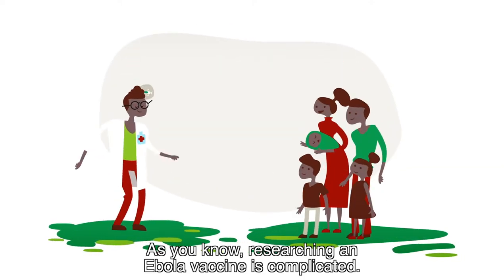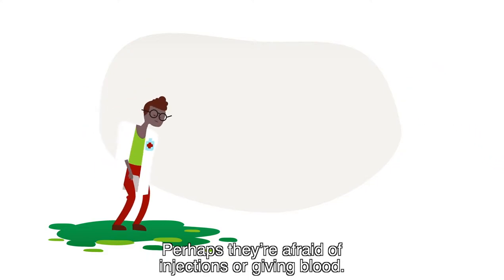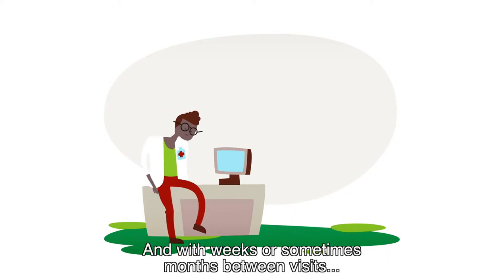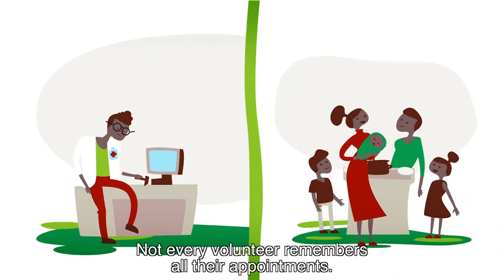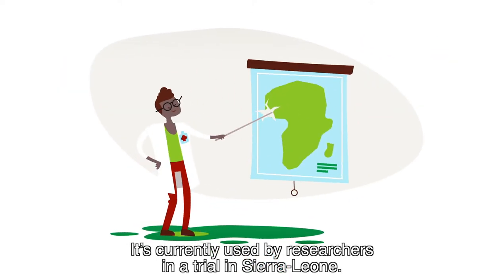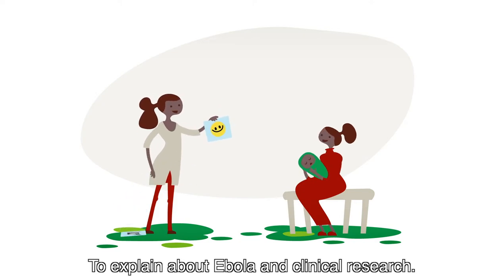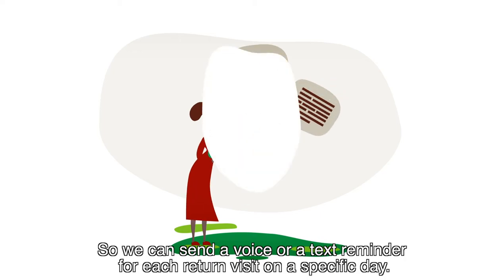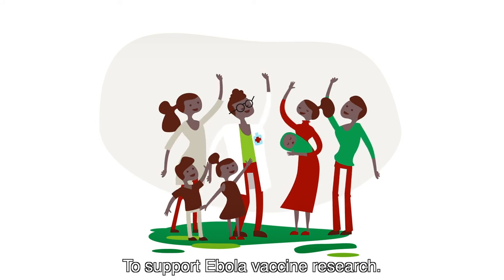IMI EBODAC video for study participants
This video was developed by IMI's EBODAC project (Ebola Vaccine Deployment, Acceptance and Compliance), which is developing strategies and tools to promote the acceptance and uptake of new Ebola vaccines, to help the right person receive the right vaccine at the right time. The project is part of the Innovative Medicines Initiative (IMI) Ebola+ programme.

This project has received funding from the Innovative Medicines Initiative 2 Joint Undertaking under grant agreement 115847. This Joint Undertaking receives support from the European Union’s Horizon 2020 research and innovation programme and European Federation of Pharmaceutical Industries and Associations (EFPIA).